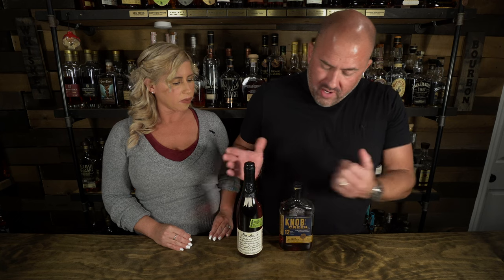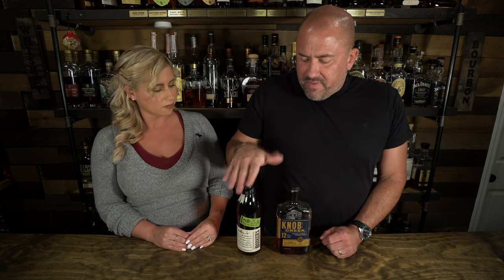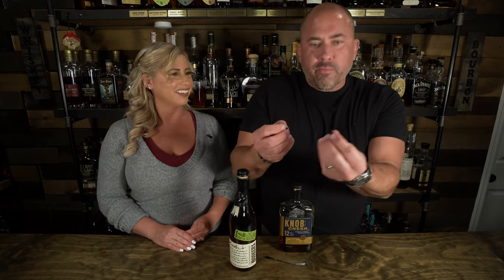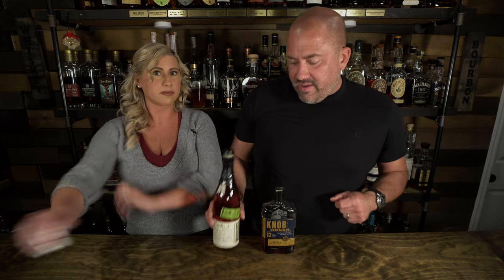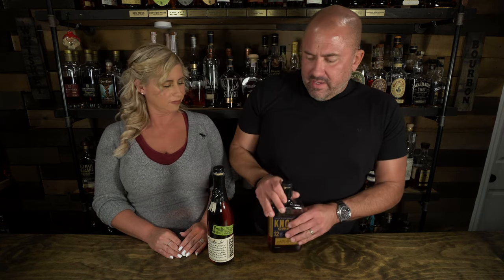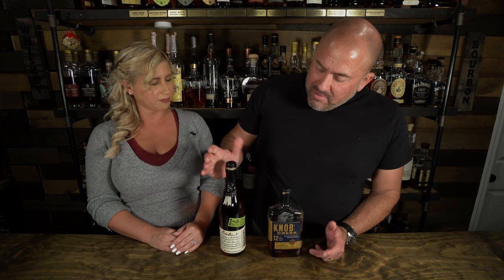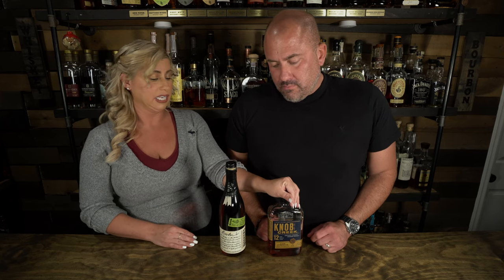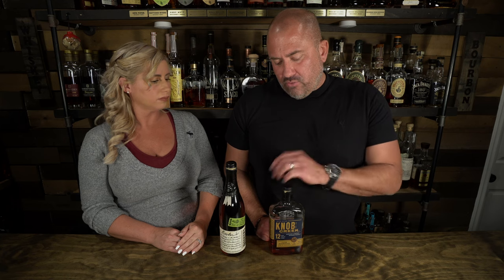The FINEST of JIM BEAM...How do these LOUD HIGH-PROOF BOURBONS COMPARE?!?!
It's a two bottle blind review! Find out which Jim Beam Bourbon we like BEST?!?!
Thank you so much for supporting us!